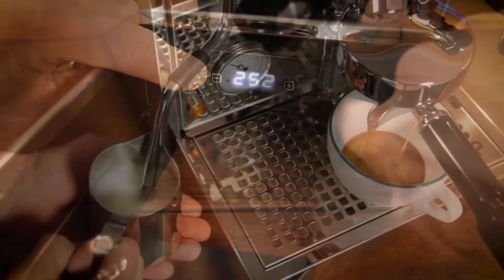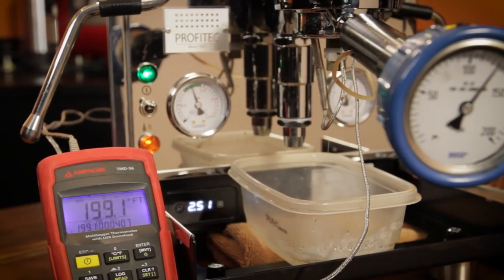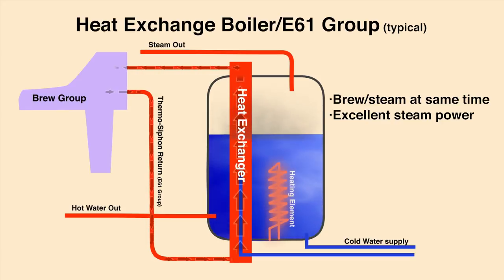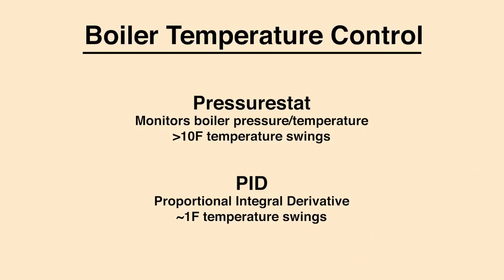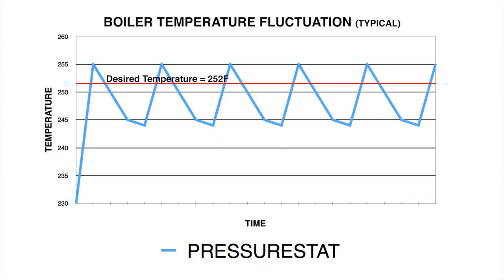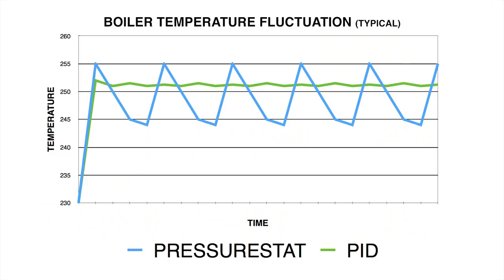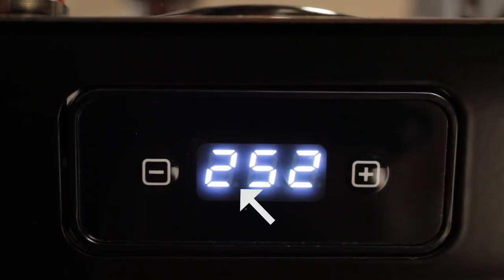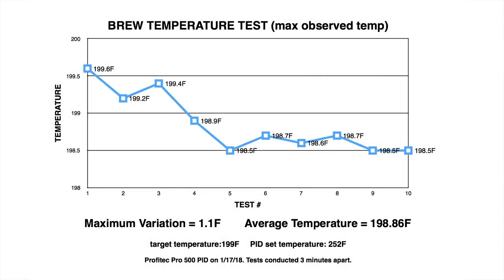Review: Profitec Pro 500 PID Espresso Machine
Review of the new Profitec Pro 500 PID espresso machine. Marc from Whole Latte Love reviews Profitec's Pro 500 now with PID brew temperature control. See brew temperature test results using a Scace device. Find out why this heat-exchange boiler machine does not require a cooling flush prior to espresso extraction. Learn the advantages of PID temperature control versus pressurestat control.

Learn more about the Pro 500 PID including detailed specifications